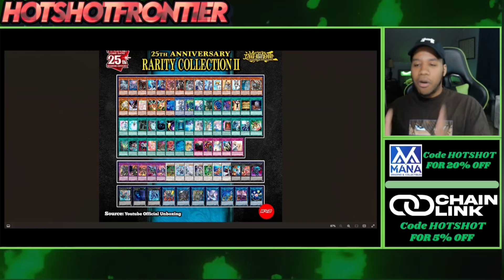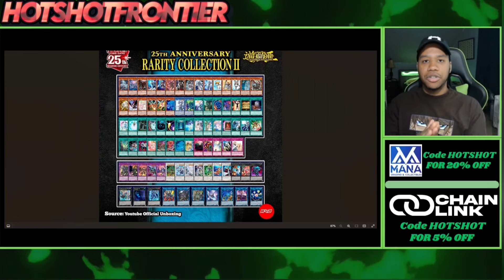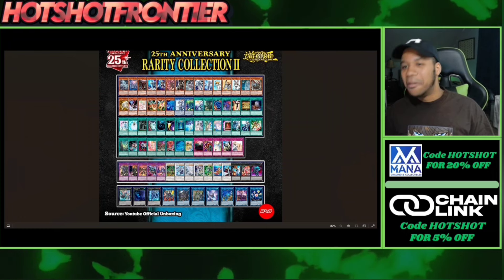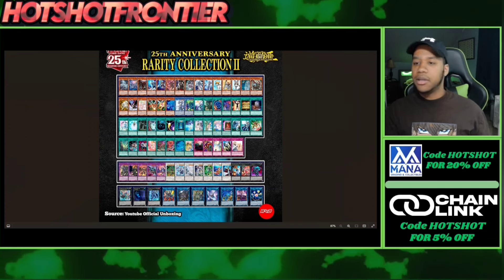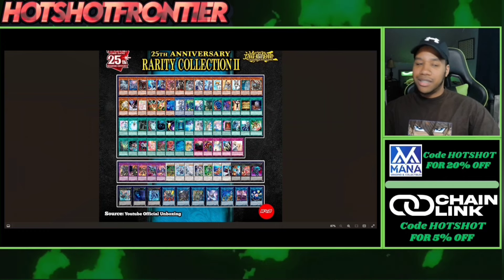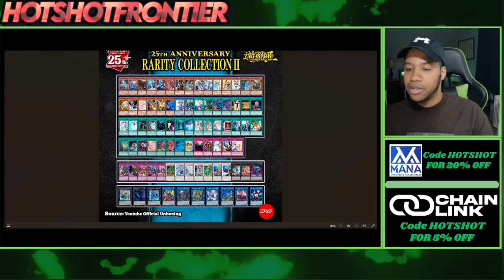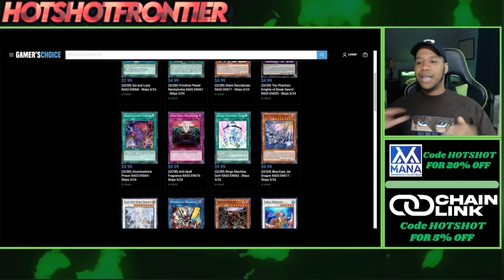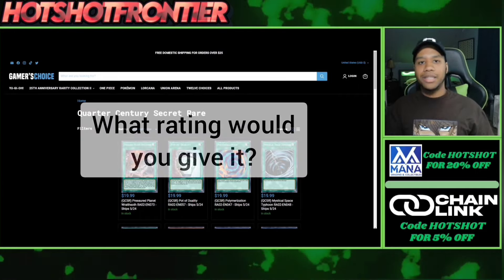Yugioh Rarity Collection 2 is Bad? WHAT YOU NEED TO KNOW!!!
Yu-Gi-Oh! BLACKWINGS FULL COMBO + TESTHANDS

New Twitter? Find me on Threads!